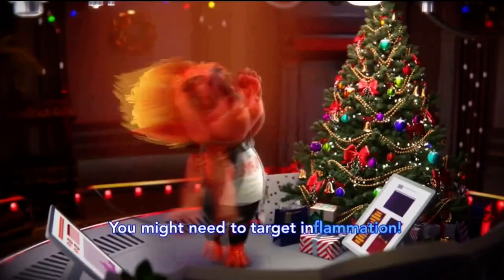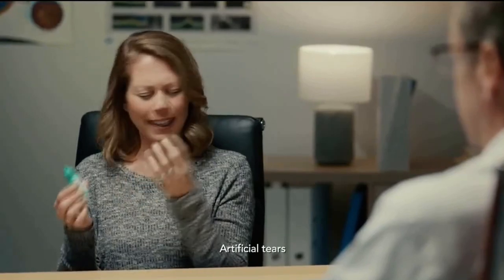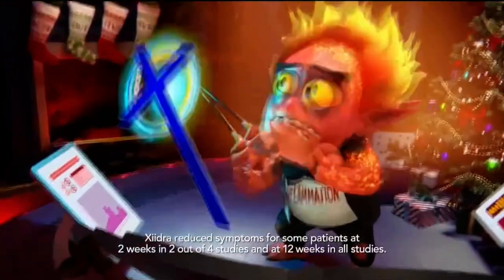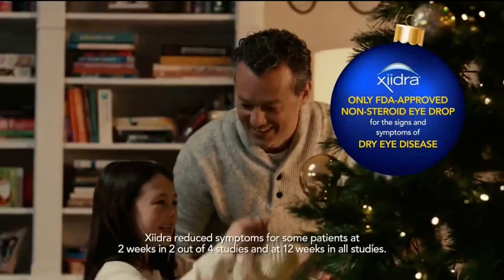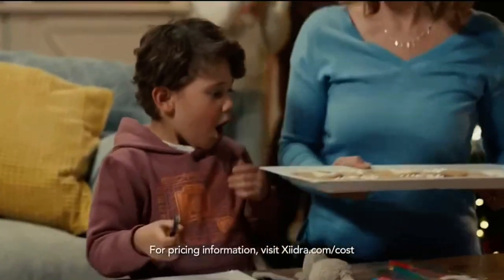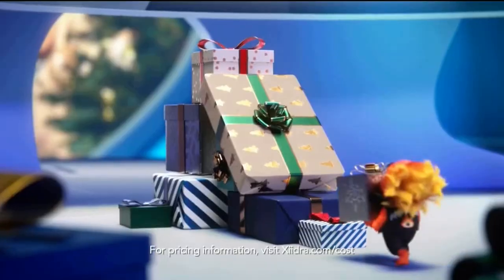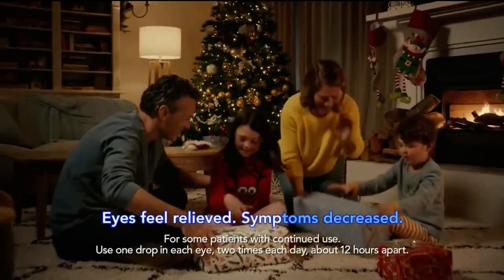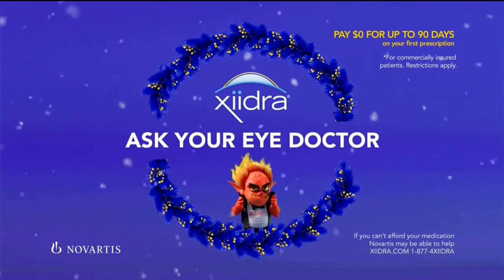Xiidra Christmas Commercial 2021